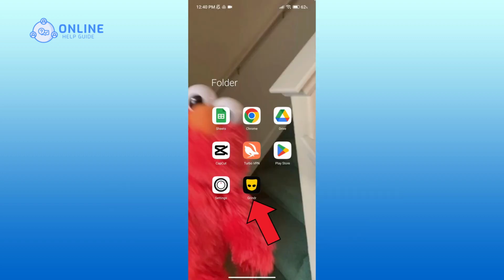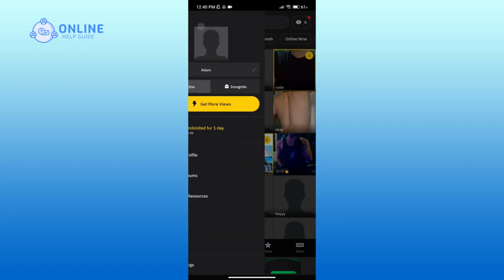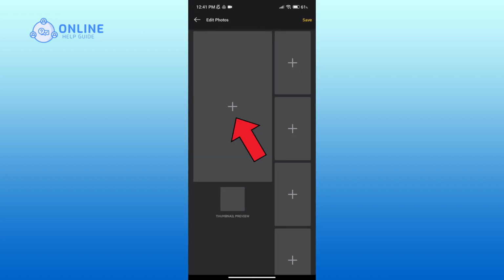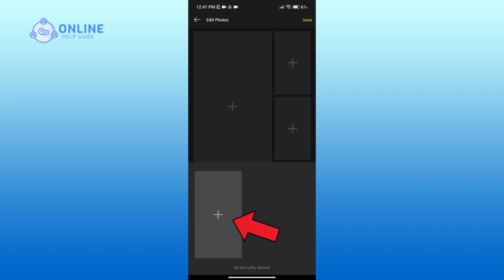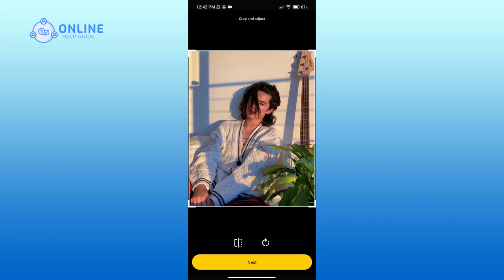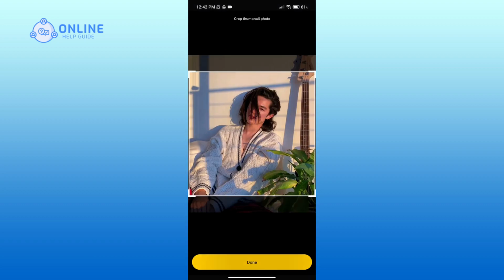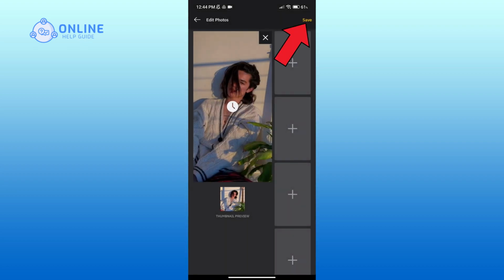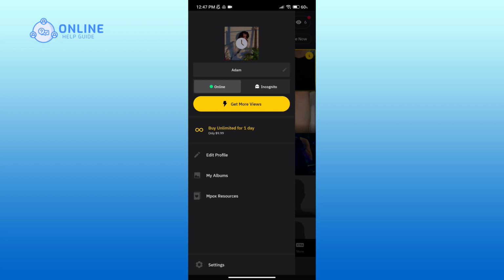How to Add Photo in Grindr App? (Quick & Easy)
Picture-perfect profile! This tutorial guides you through the process of adding photos in the Grindr app. Whether it's showcasing your best angles or sharing moments, learn how to upload images that make an impression. Watch and make your Grindr profile visually appealing!

Chapters
00:00:00 Intro
00:00:17 Add Photo in Grindr App
00:01:18 Outro